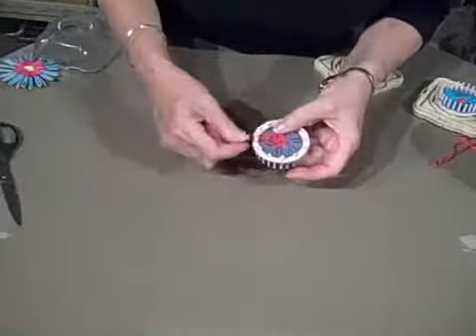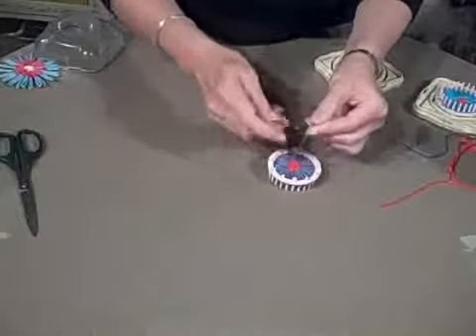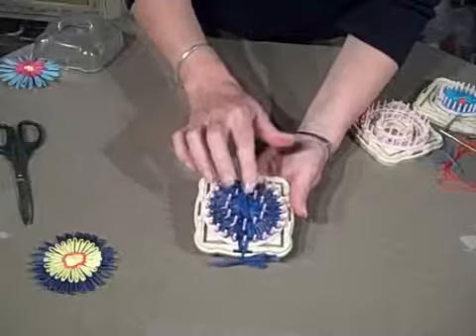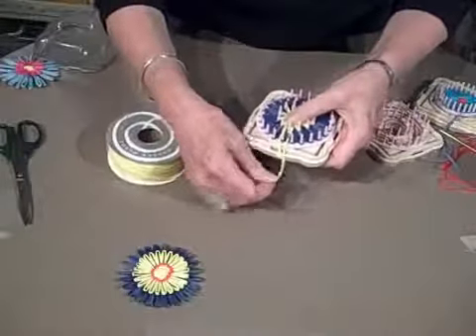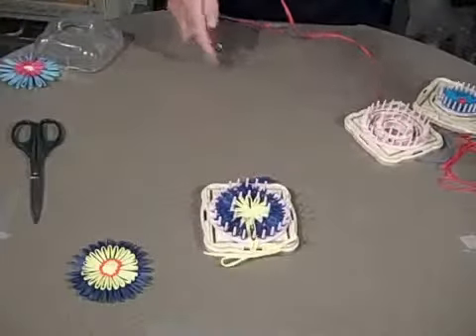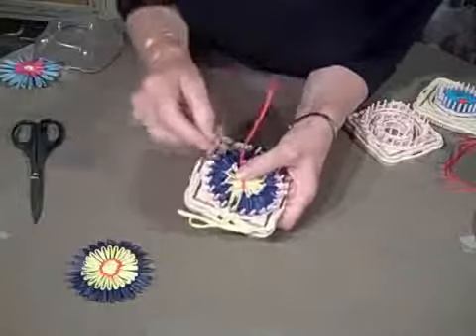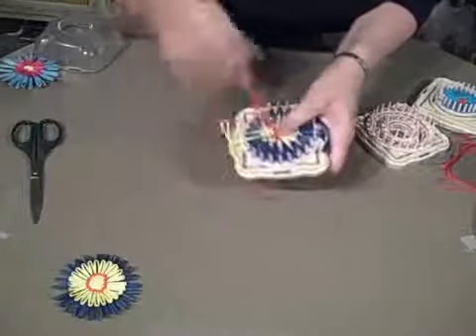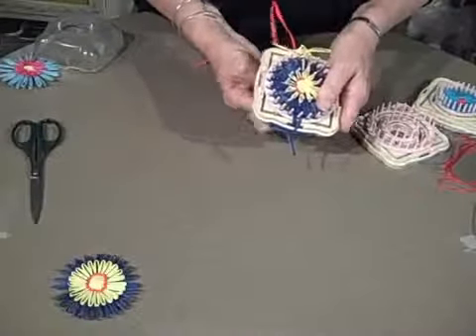u0027Hana Ami u0027 Flower Loom Part 2 of 3)